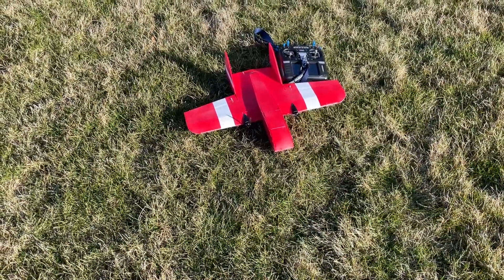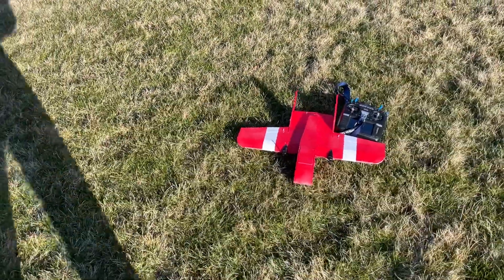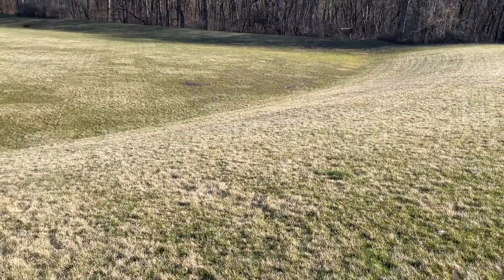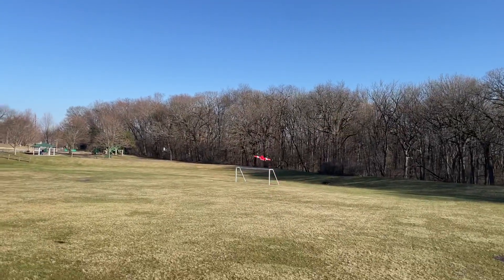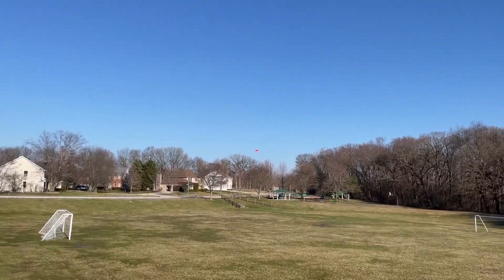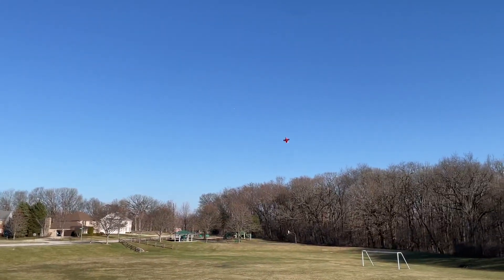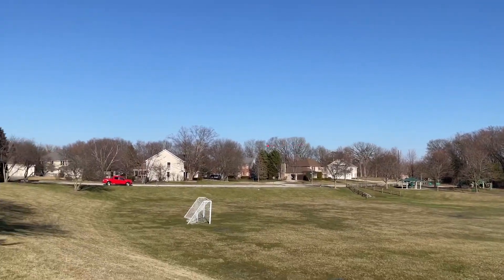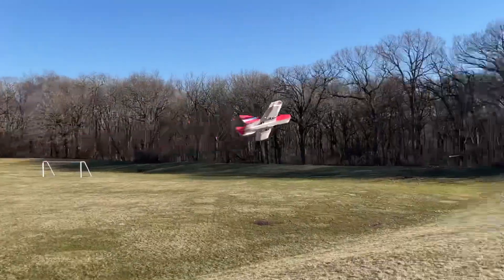FT Nano Goblin Mashup Sub 250 Grams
Flight at 2:30
Here is a sub 250 gram (this one is 235 grams) Flite Test Goblin scaled down to 75% and then modified to had a tail section similar to the Foam Wonder. It flies awesome. Here is a link to a FT forum page I created about this build with plans! (Will update shortly)

My plans are modified versions of the plans listed in this forum